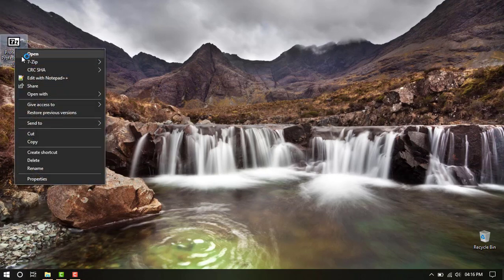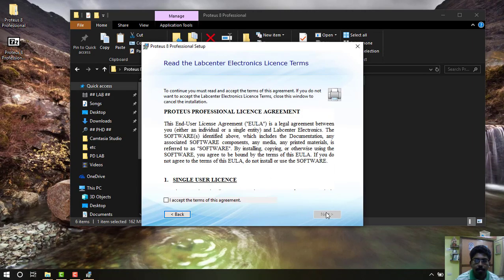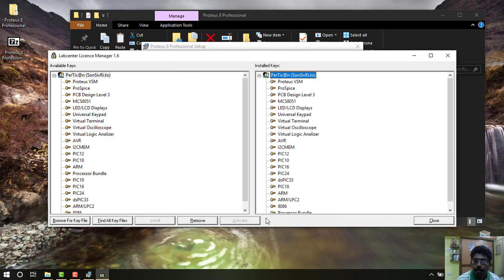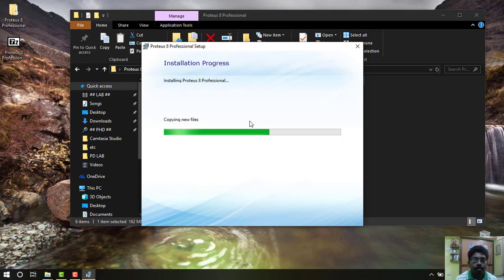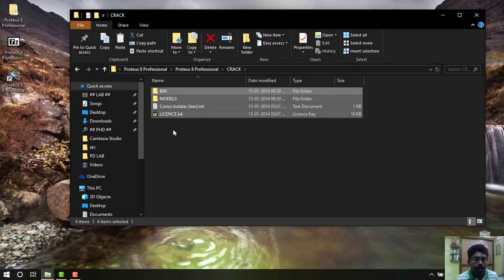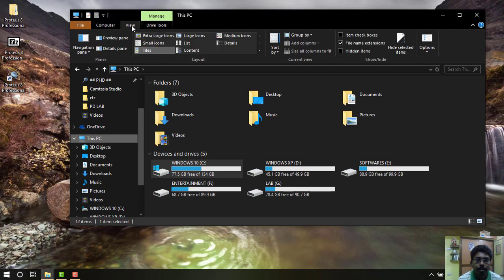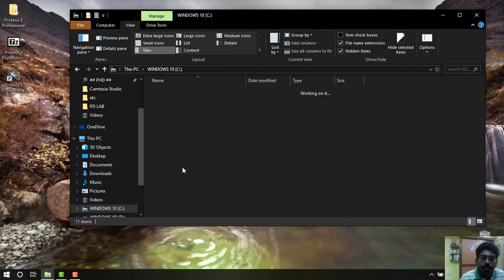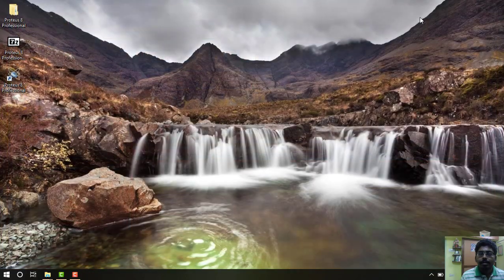Proteus Professional 8 Installation Procedures Step by Step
PRO TUTORIAL IN PROTEUS 8 PROFESSIONAL

08 - How to make a Printed Circuit Board PCB at Home [Software Design: Rain Detector Circuit ]

09 - How to make a Printed Circuit Board PCB at Home [Manufacturing Process: Rain Detector Circuit]

10 - How to make a Printed Circuit Board PCB at Home [Soldering & Output Hardware: Complete Rain Detector]

Software Download Link [EDUCATIONAL PURPOSE ONLY FOR STUDENTS AND PROFESSORS]